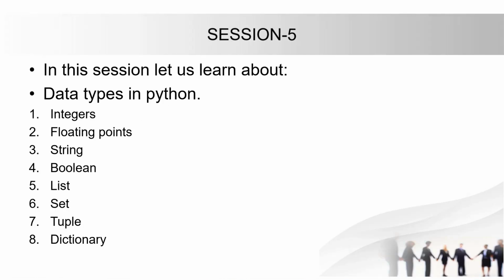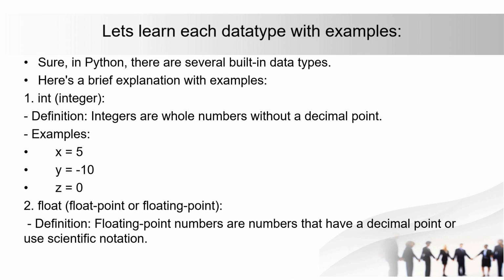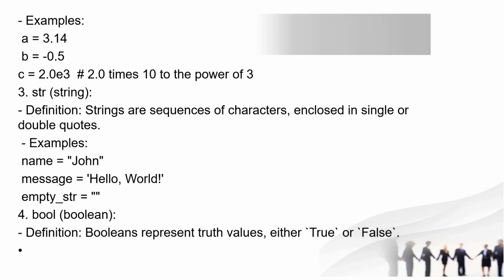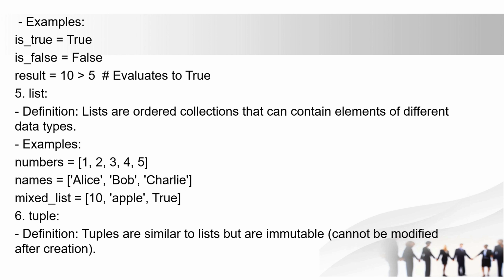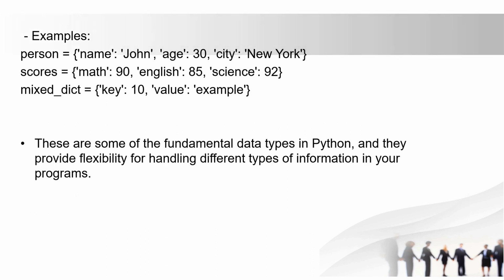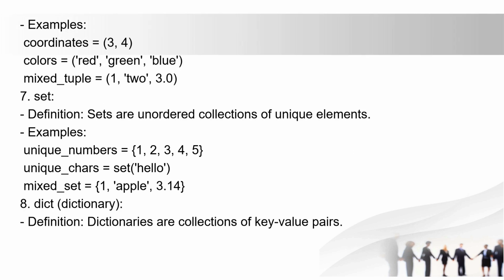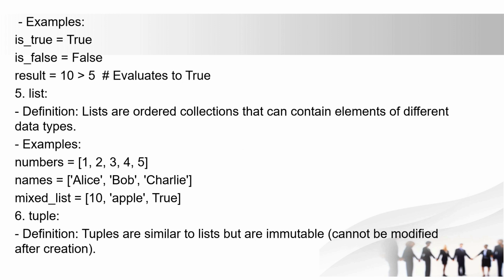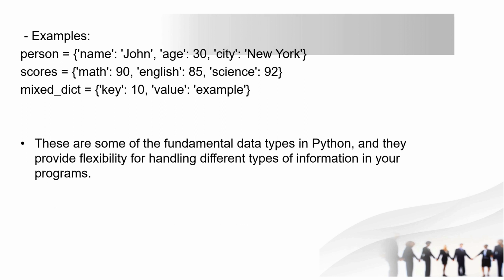PYTHON DATA TYPES (PY 5)python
Data Types               Classes                                Description

Numeric          int, float, complex                holds numeric values
String                   str                                        holds sequence of characters
Sequence list, tuple, range                        holds collection of items
Mapping dict                                                holds data in key-value pair form
Boolean         bool                                        holds either True or False
Set                 set, frozeenset                        hold collection of unique items